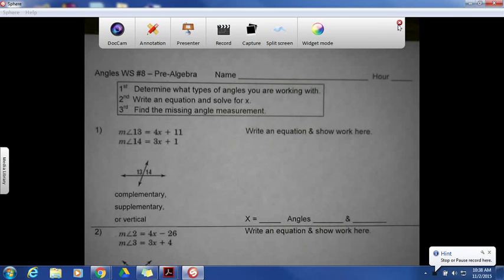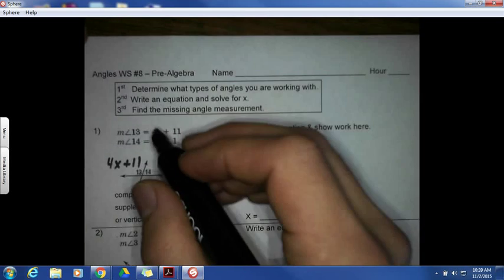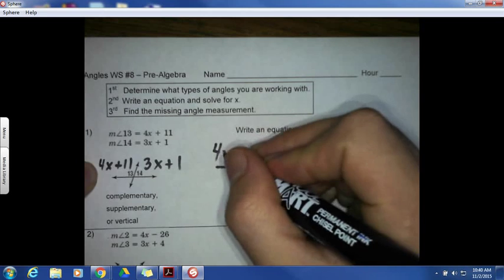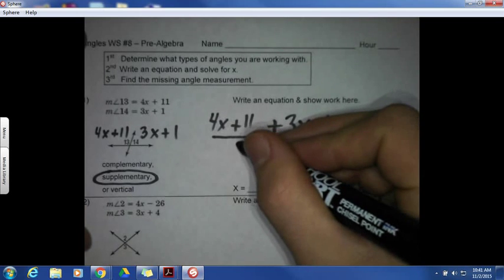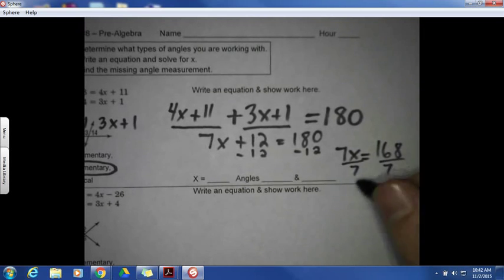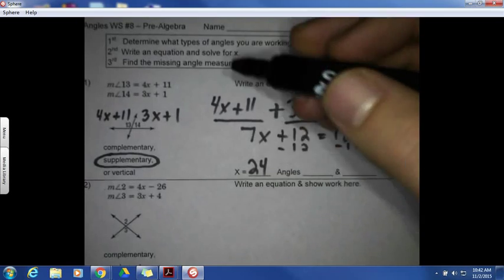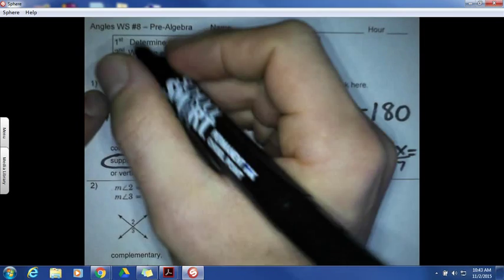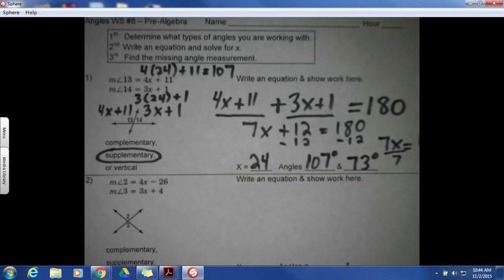Missing Angles with Variables